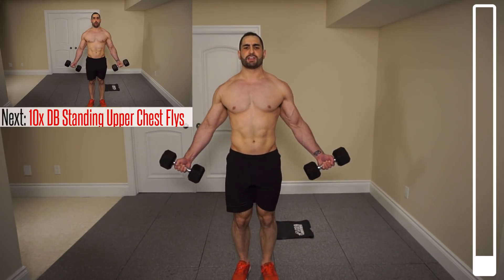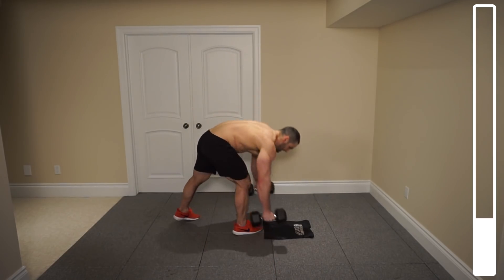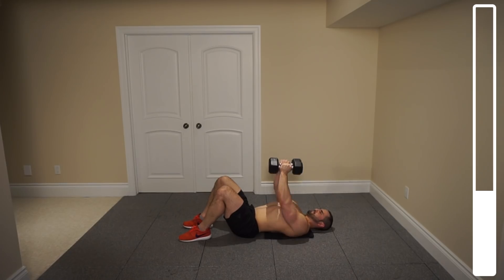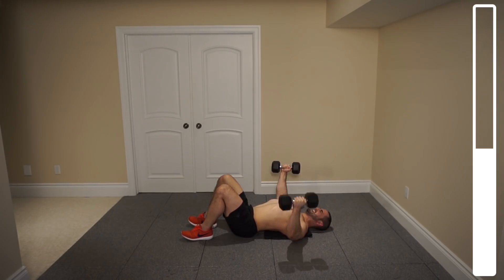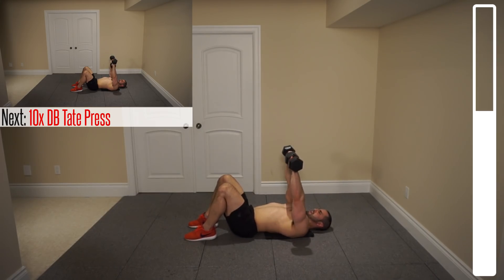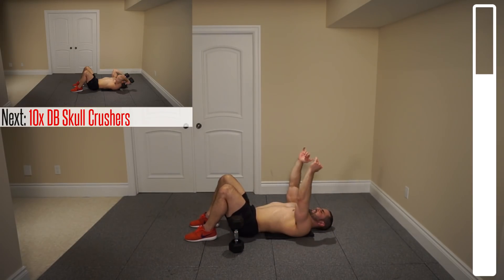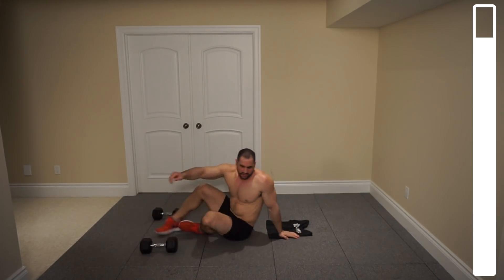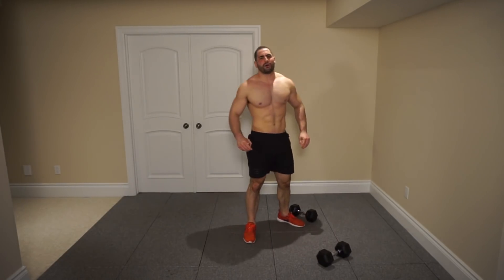5min. Home CHEST and TRICEPS Workout 2.0 (DUMBBELLS ONLY!!)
5min. Home CHEST and TRICEPS Workout 2.0 (DUMBBELLS ONLY!!). In today’s home dumbbell workout, we’ll be going through an intense routine to build a bigger chest and bigger triceps. This workout only requires a pair of dumbbells; I’ll personally be using a pair of 25lb dumbbells. We’ll be completing 3 exercises for the chest, 2 exercises for the triceps, and concluding with a chest/triceps finisher exercise. For maximum intensity, attempt to repeat this home workout for 2-3 total rounds. If you want to complete this workout multiple times per week, you should rest about 48 hours between workouts for maximum recovery and growth. Good luck and let me know how far you got in the comment section!

SUPPLEMENTS:
- Protein: Blessed - Vanilla Chai (my favorite/vegan)
- Pre Workout: RP Max and PSI (my favorite)
- Pills: Perform/ Vitamins (my favorite)